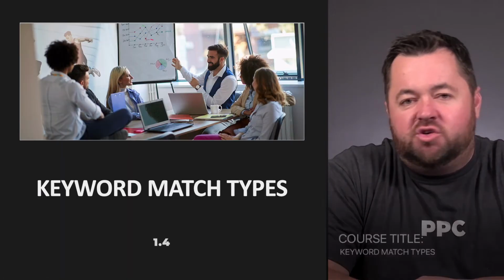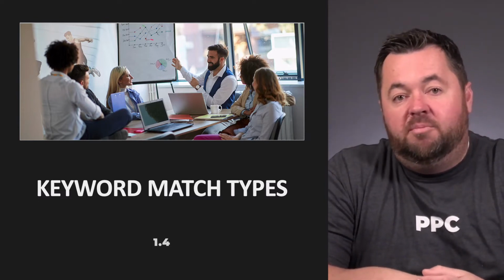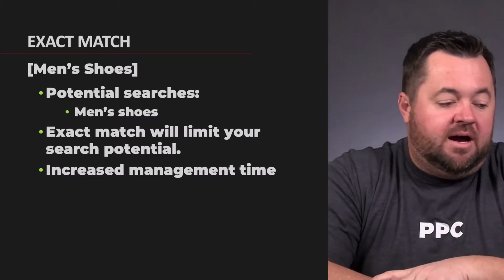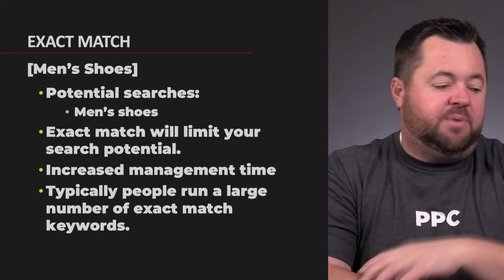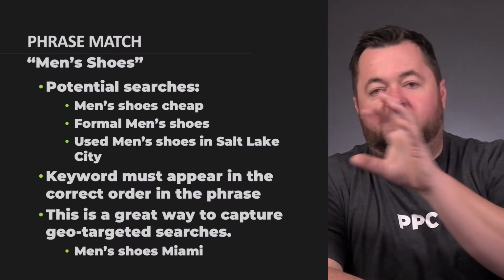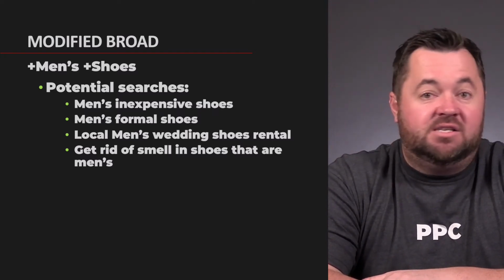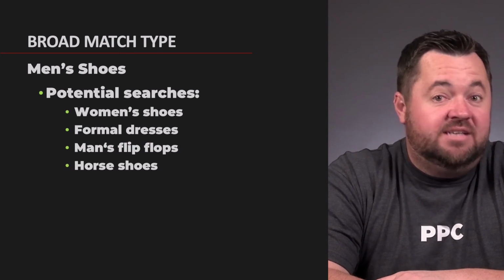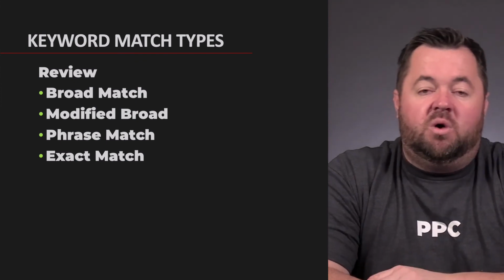Google Ads / PPC 1.4 Keyword Match Types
The default for Google Ads text ads is broad match.  Many people don't know that there are many options for matching.  Leaving your campaign on broad match keyword matching leaves you open to irrelevant traffic.   If your campaign is getting clicks for irrelevant terms you will be wasting your own money.